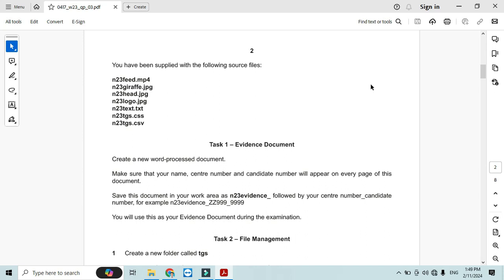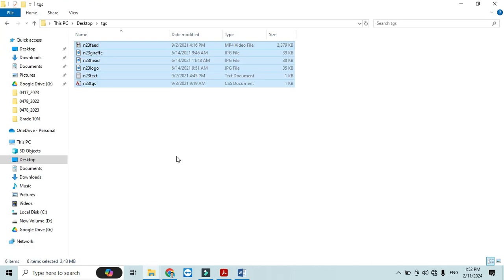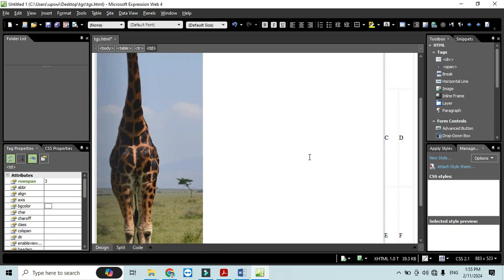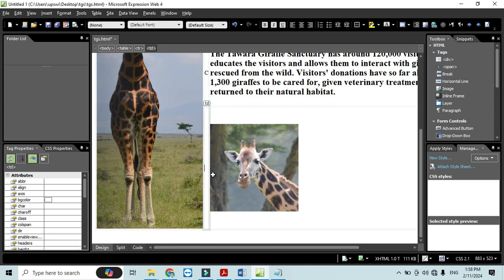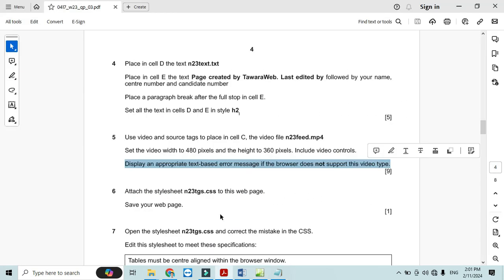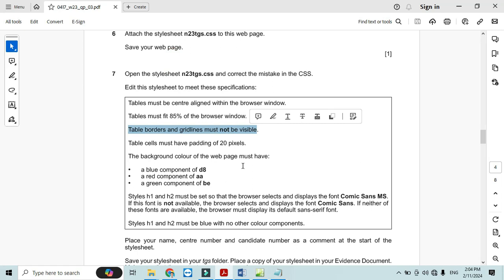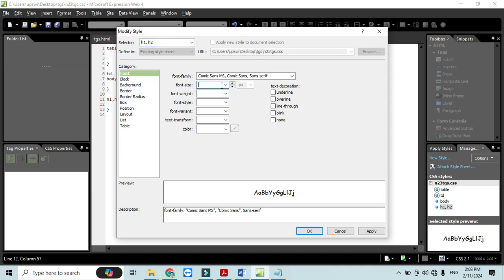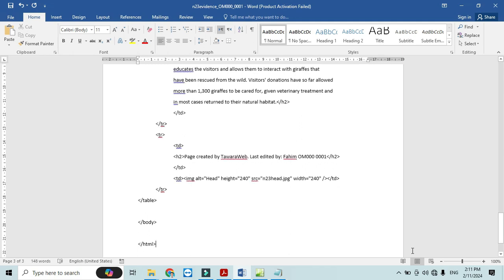IGCSE ICT 0417 || P22 || 2023 || OCT - NOV || Web page